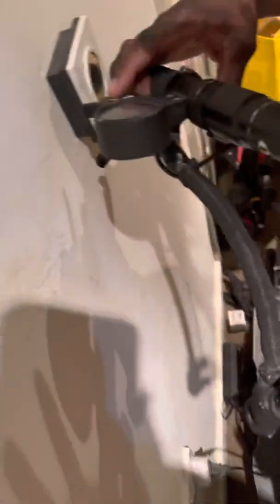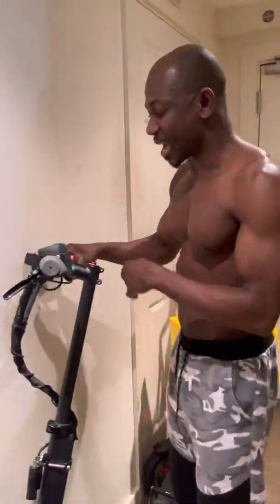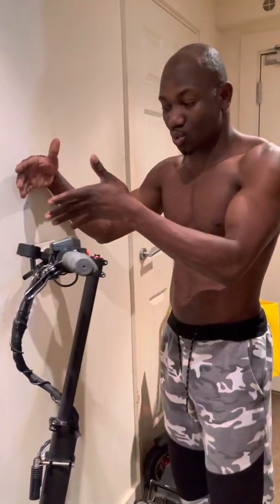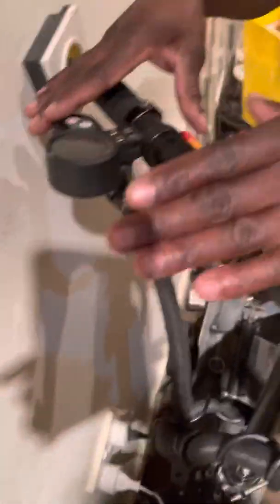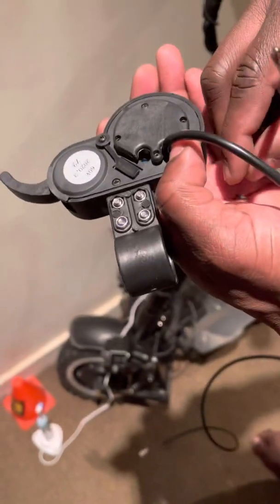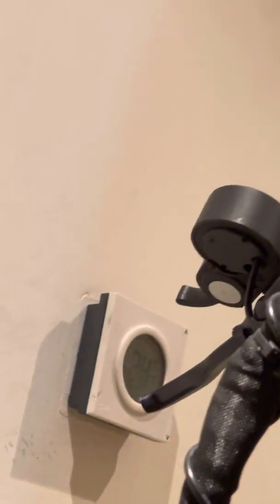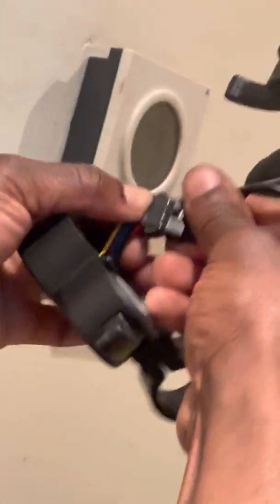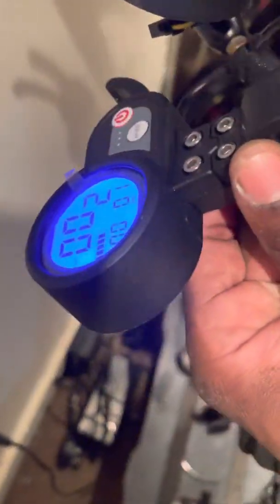How to diagnose if your electric scooter’s accelerator is bad or the controller.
Ways to find out if your Scooter’s accelerator is faulty or the controller.